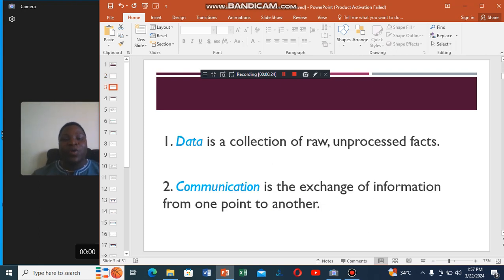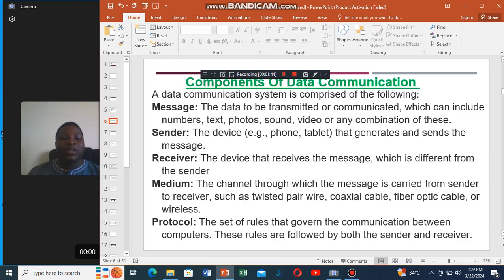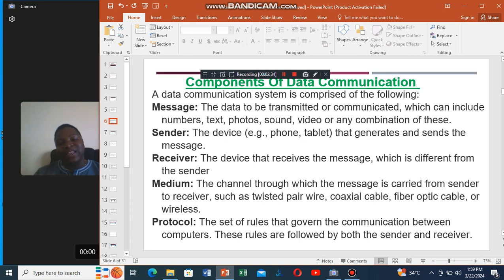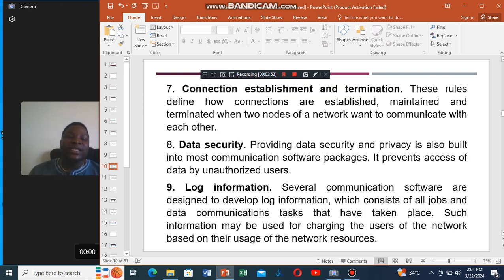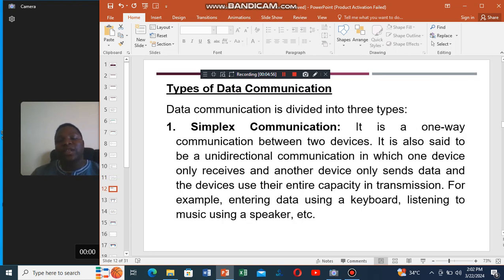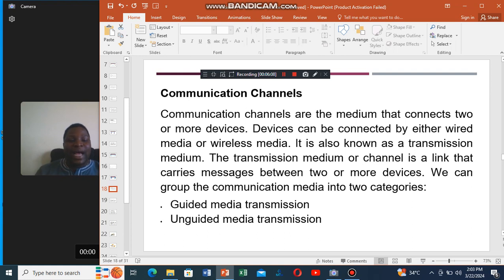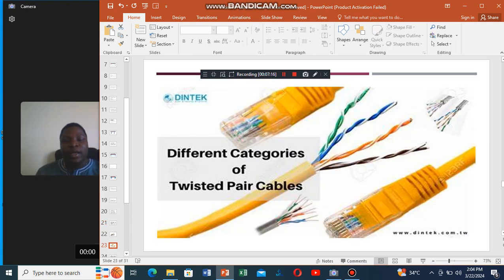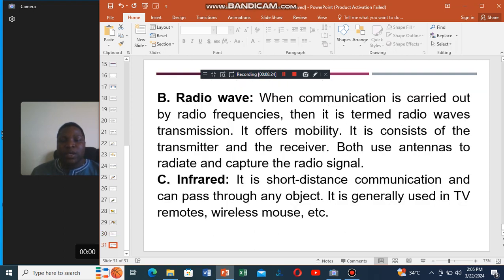March 25, 2024